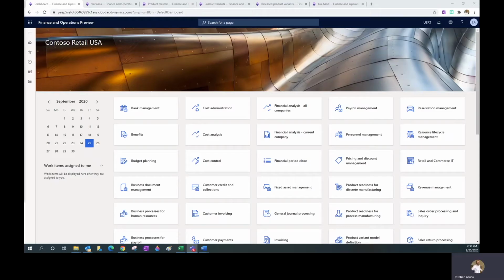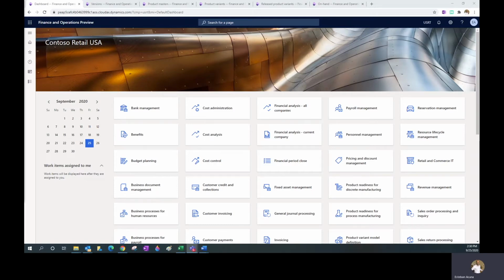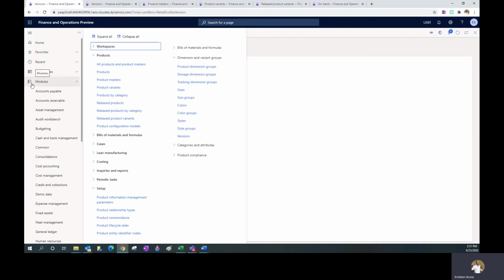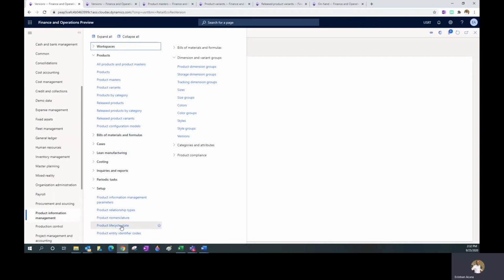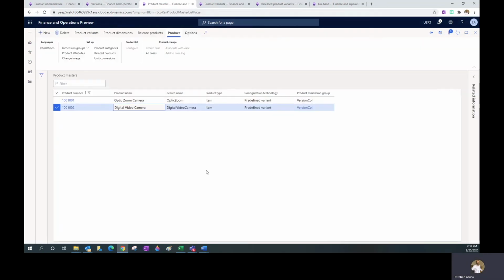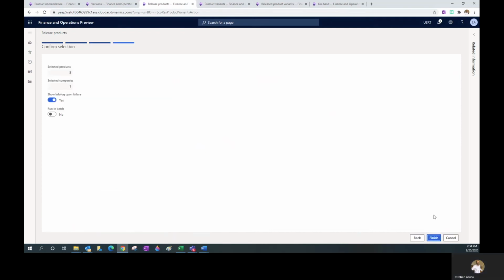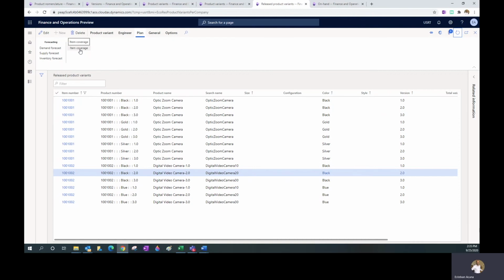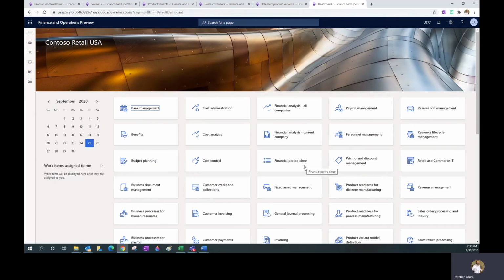New Version Product Dimension - Dynamics 365 Finance and Operations - Wave 2 Release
Details about version, the new product dimension delivered to Dynamics 365 Finance and Operations with Wave 2, this Fall